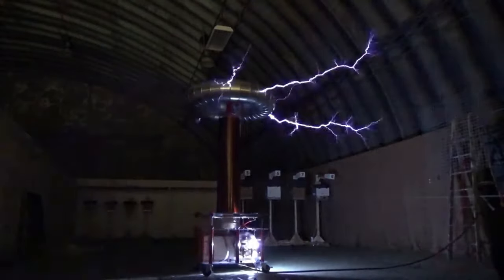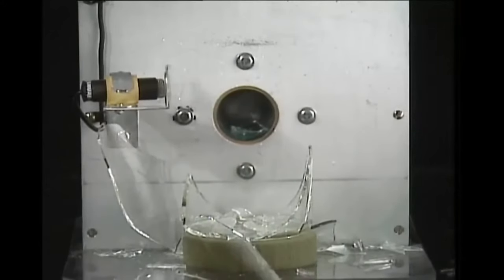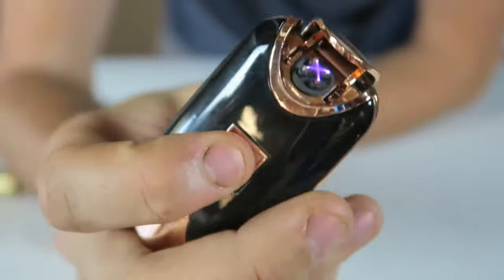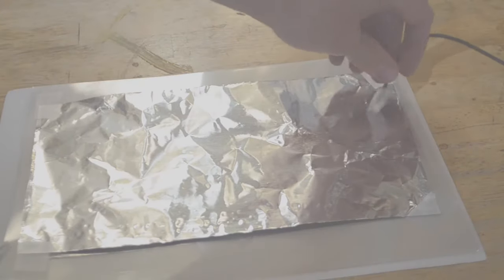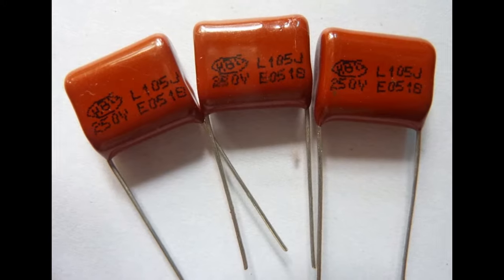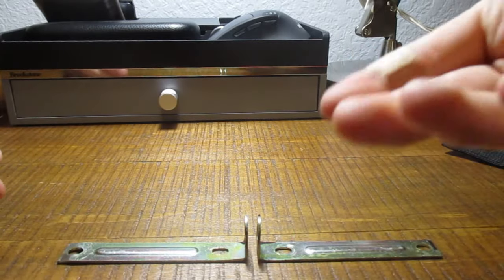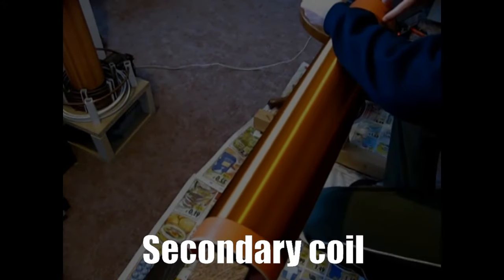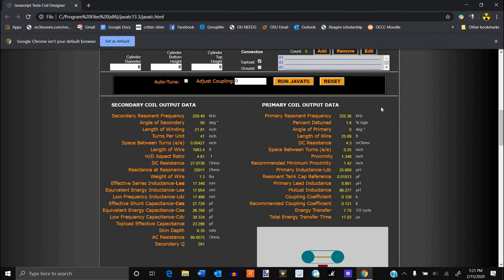The Ultimate Tesla Coil Build Guide (HD): EVERYTHING you need to know!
Tired of the same old Tesla coil demos telling you basic crap everybody knows? Want to bring your Tesla coil knowledge up to the NEXT LEVEL? Then this is the tutorial for you!
I've covered information on the spark gap Tesla coil and its construction that many people don't EVER talk about or even know. It took me five long years of scrounging around the web for tid-bits of information to get this far, and now, I'm giving all the trade secrets I've collected to you!

WARNING: I do not take any responsibility for harm caused to people or property by high voltage experimentation of ANY KIND! Feel free to try this at home...just BE SAFE!!!

NOTE: A clip from this video by Plasma Channel has been incorporated into my production If you want a cool demo on how to build a mini Tesla coil, check out his video at the link provided!